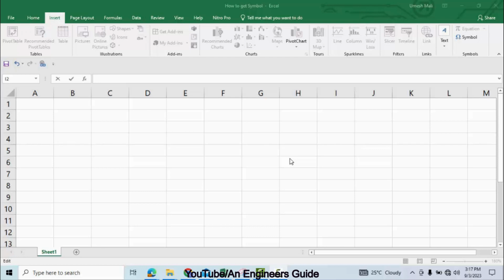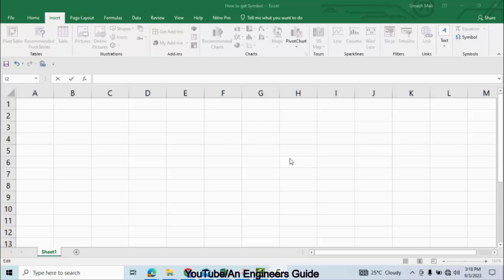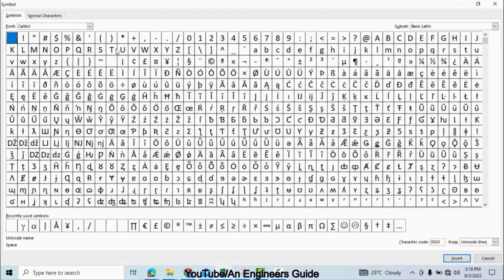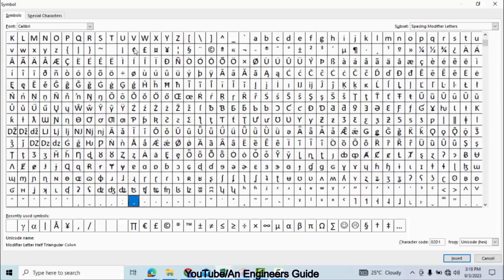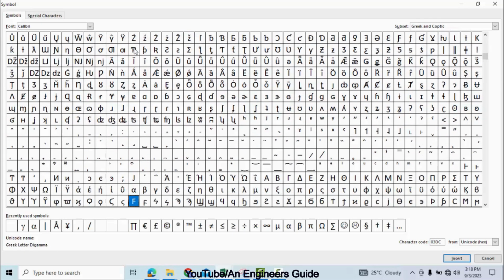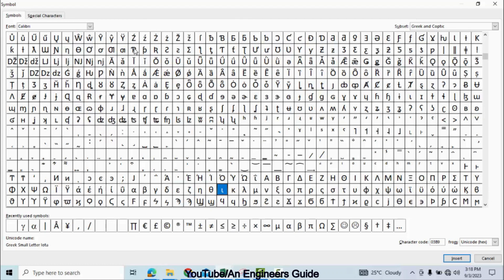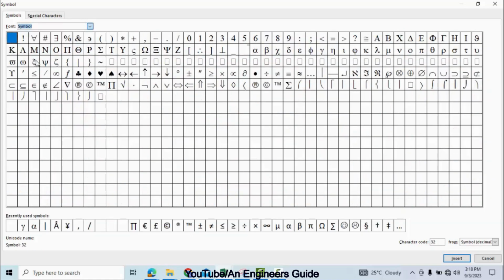"Excel Hacks: Inserting Symbols Made Simple and Fast! ⌨️"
Welcome to another Excel tutorial! In this video, we'll show you the easiest way to insert symbols and special characters into your Excel spreadsheets. Say goodbye to tedious searches and hello to efficient data entry with these quick tips.

Boost your Excel skills with our symbol shortcut secrets! Whether you're a beginner or a seasoned pro, we've got you covered. Learn how to effortlessly add symbols and make your spreadsheets stand out.

Are you tired of hunting for symbols in Excel? Watch our tutorial to learn how to insert them quickly and efficiently. Say goodbye to time-consuming searches and hello to streamlined spreadsheet creation. Excel has never been this easy!

Feel free to modify these titles, hashtags, and descriptions to suit your style and branding for your YouTube video.

CAD Training